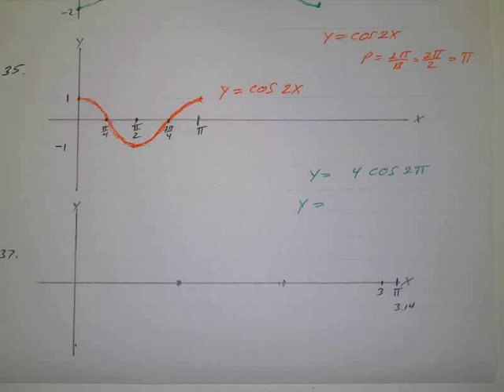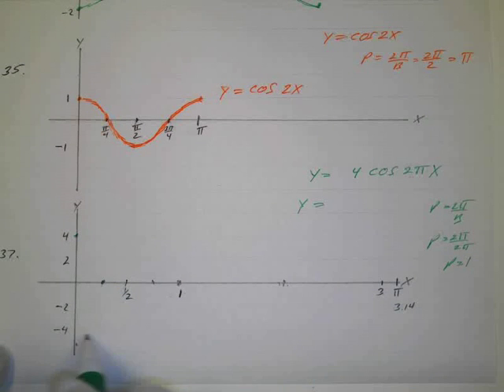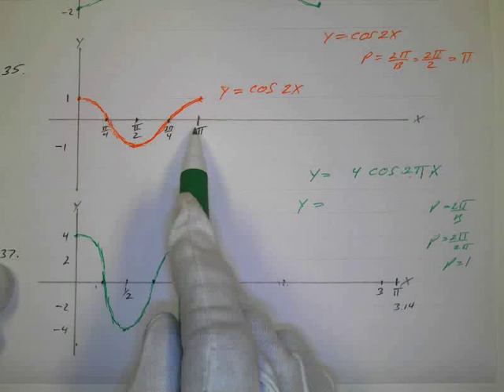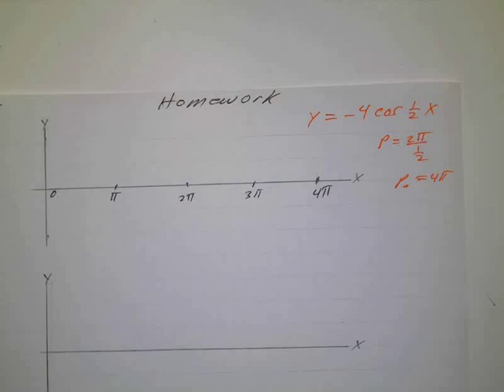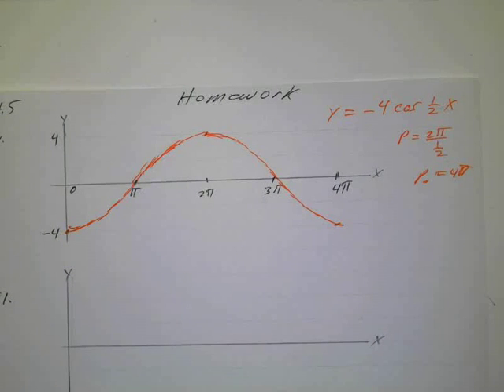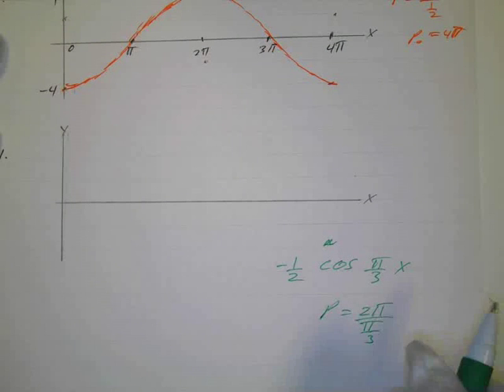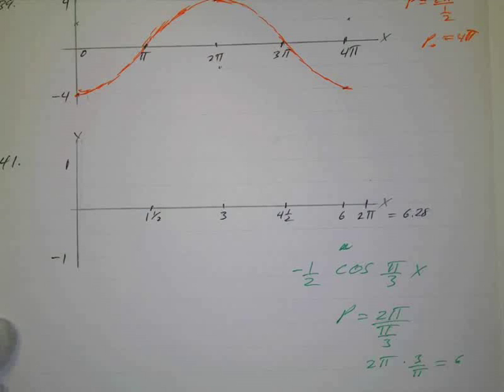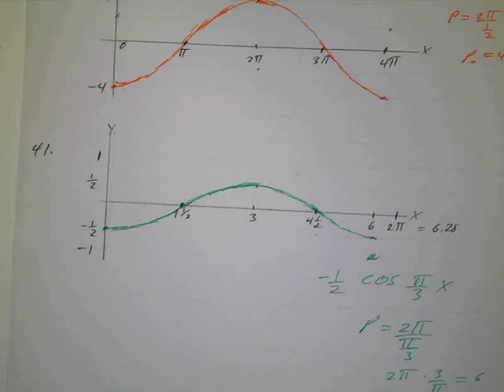Graphing y = cos x (2)